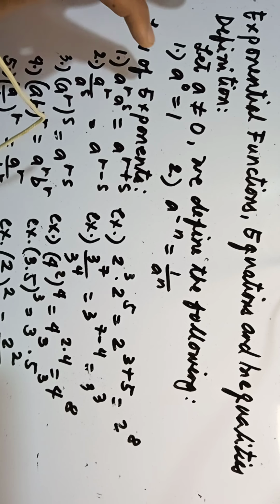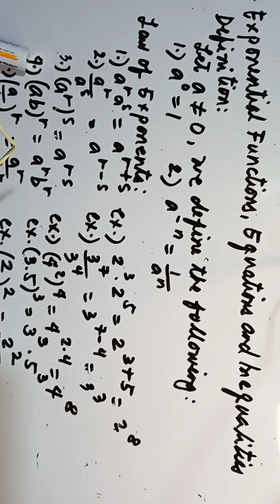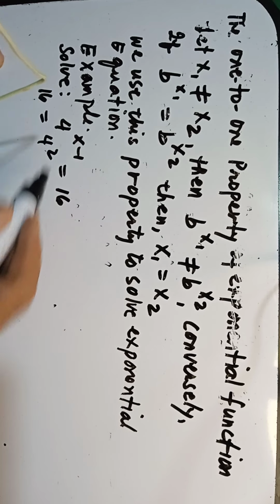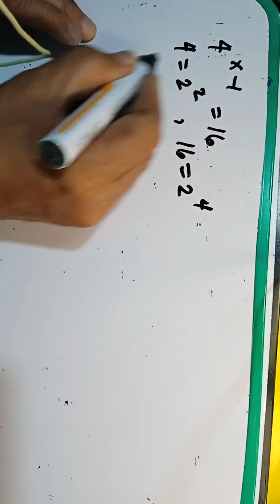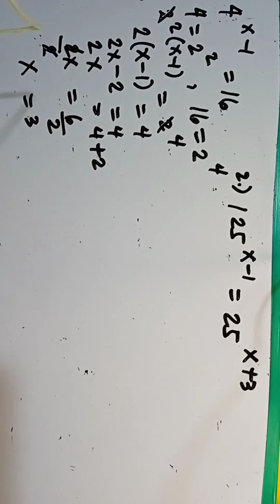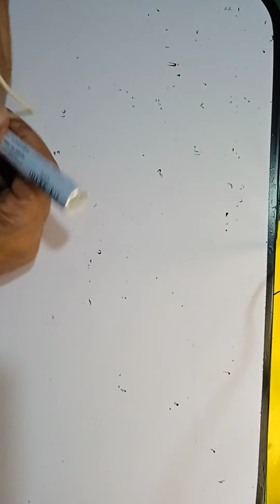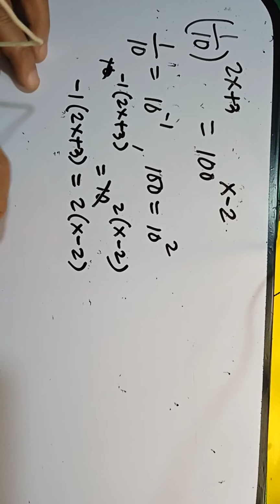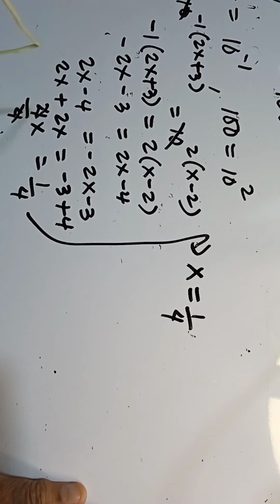Solving Exponential Equation Easily